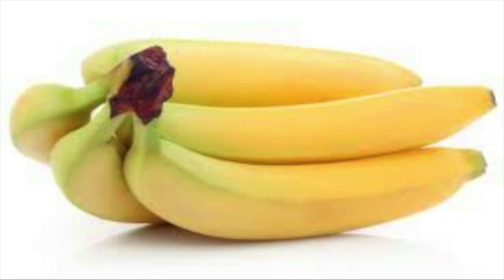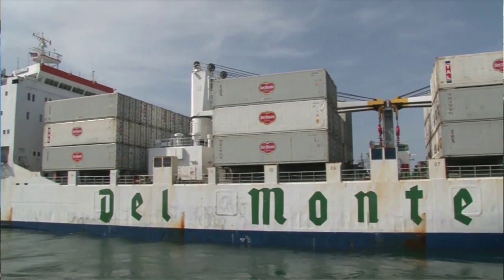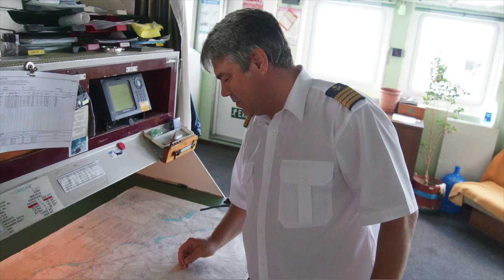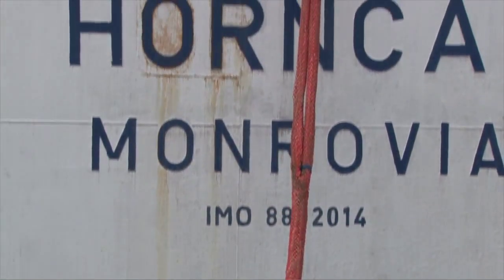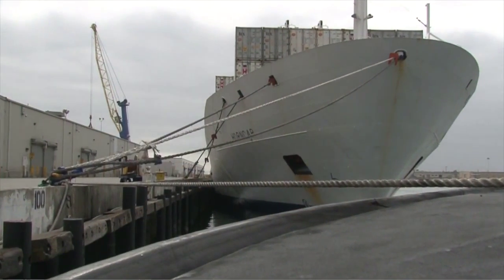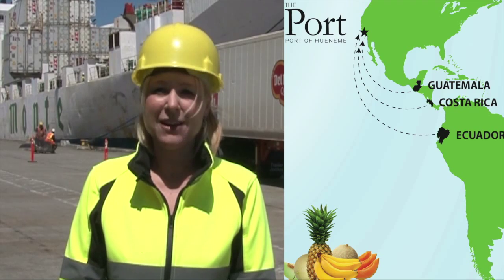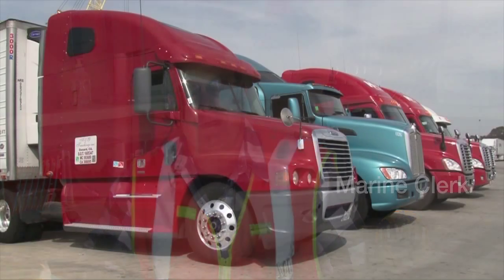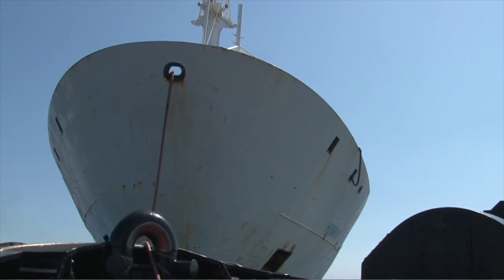Tropical Transport at the Port of Hueneme 2013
A Mary Anne Rooney Documentary.